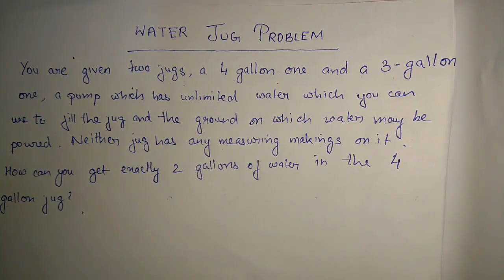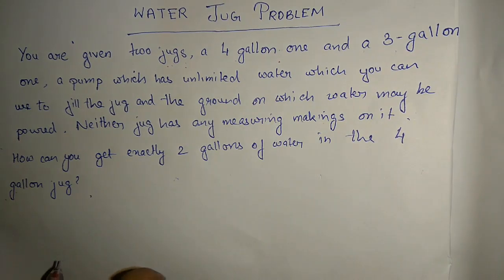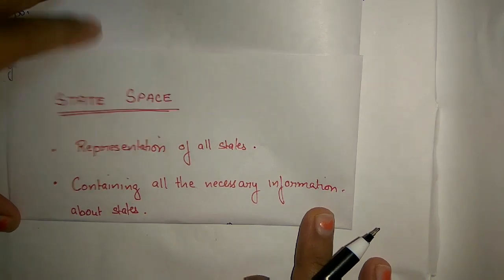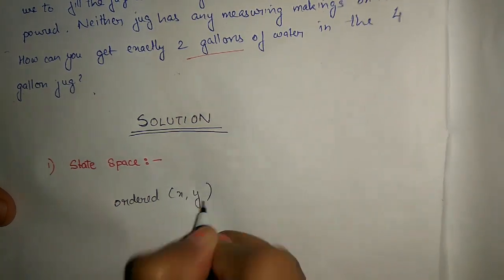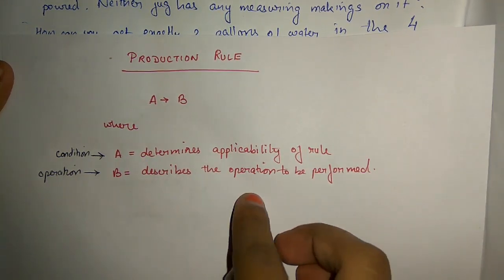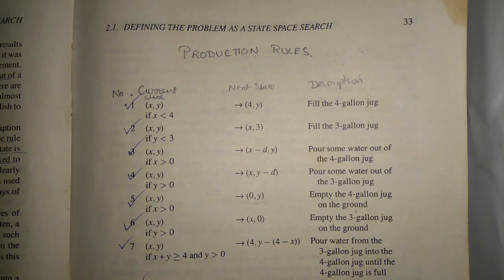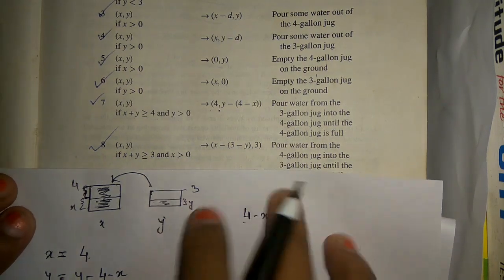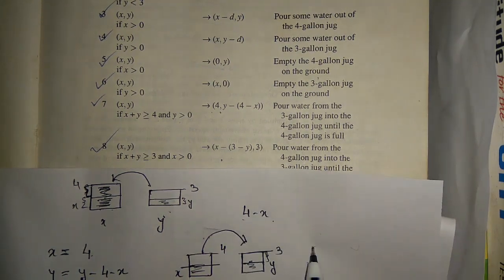Water Jug Problem Part-1 ( In details) | State Space | Production Rules | Artificial Intelligence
This is part 1 of Detailed  Step by step method explanation of Water Jug Problem in Artificial Intelligence. Also explained what is state space and production rules.